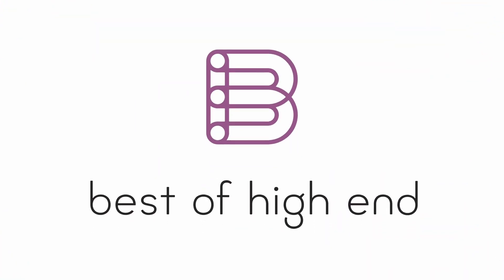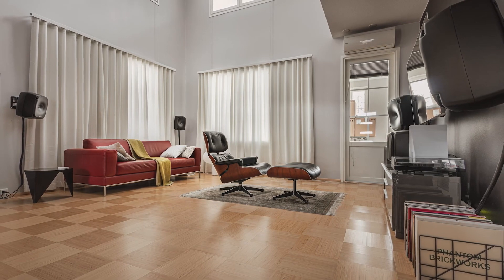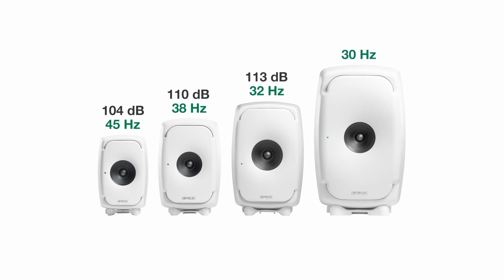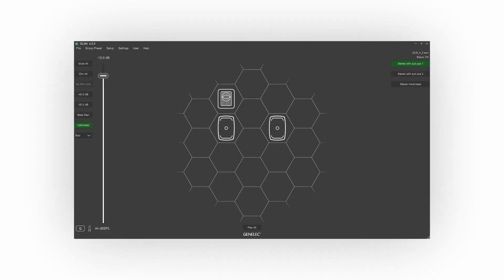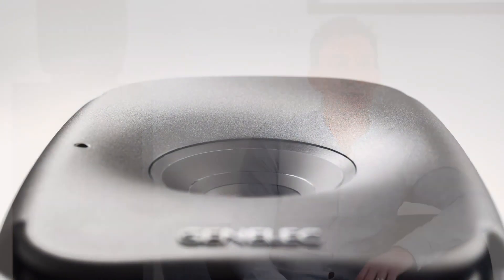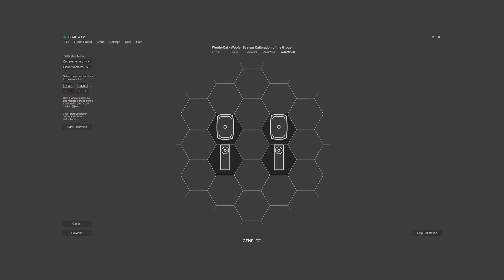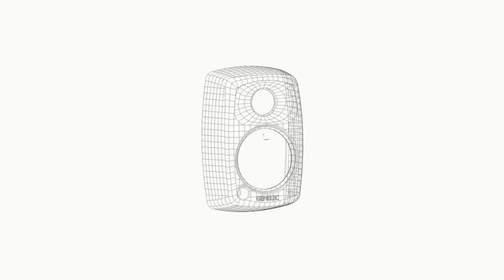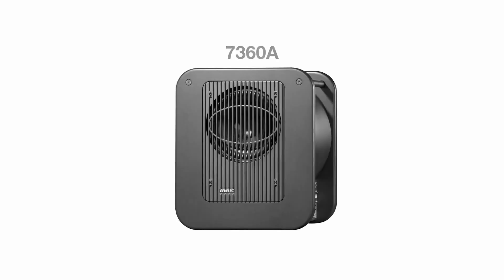best of high end I Marcel Scechter talks about auto-calibrating Genelec's high-end systems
The Ones from Genelec are perfectly suited for home audio use as well. Watch and learn how to auto-calibrate you high-end system for optimal performance.